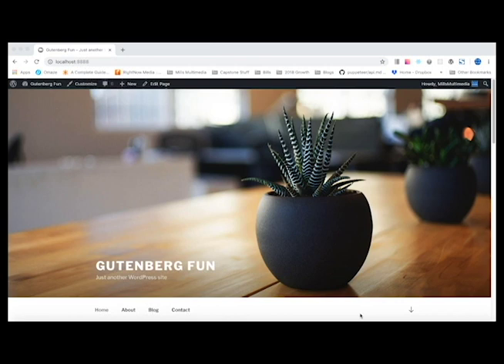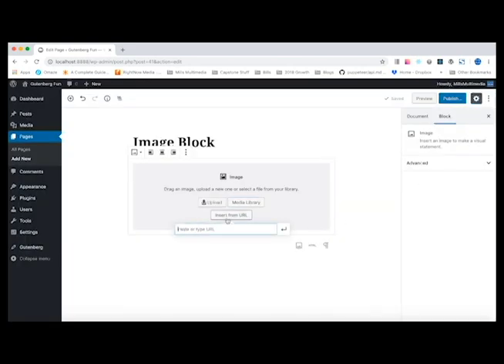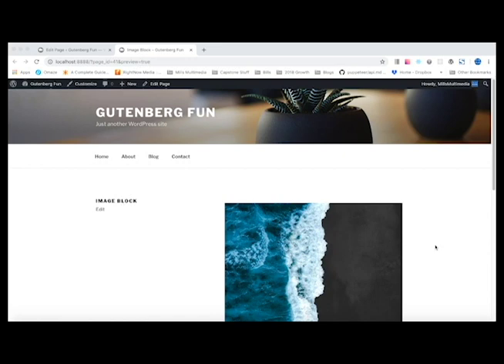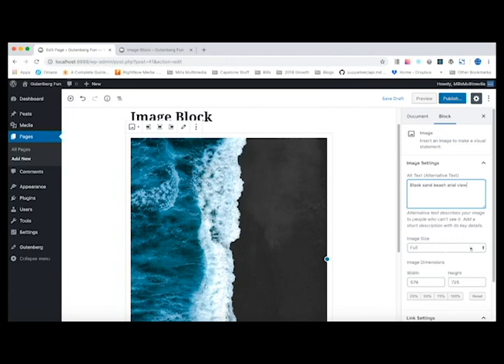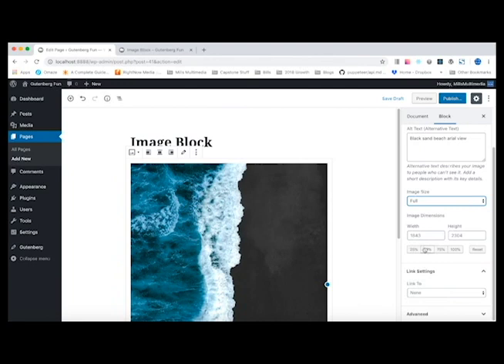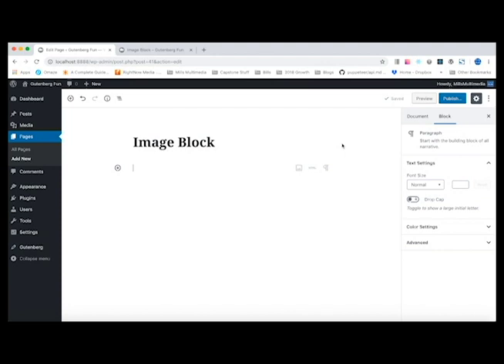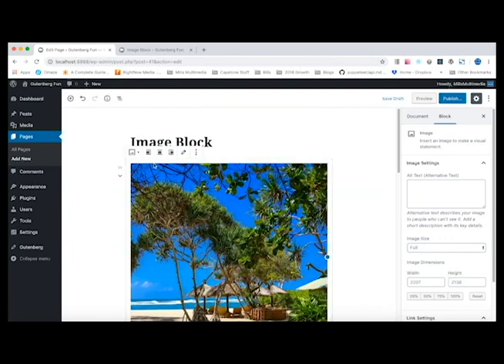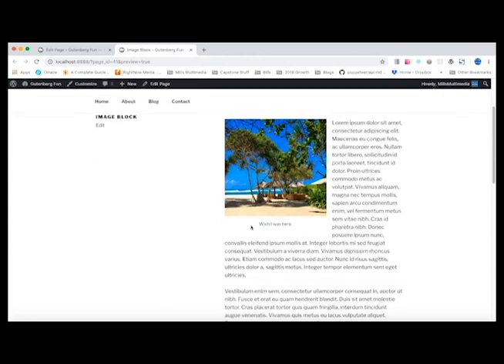Gutenberg Images Block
Here is a quick rundown on the Image Block in Wordpress' new Gutenberg editor.